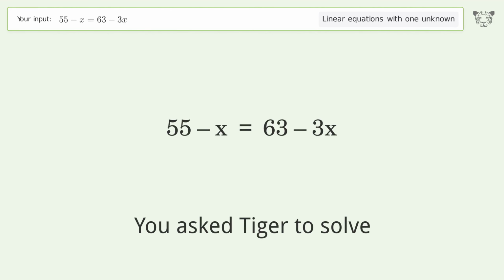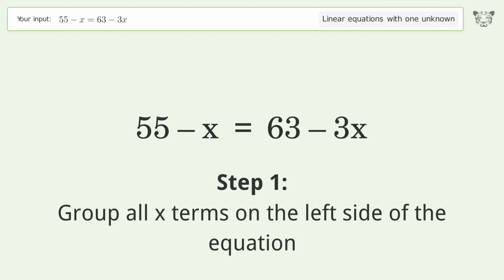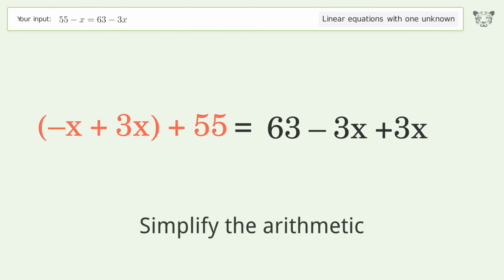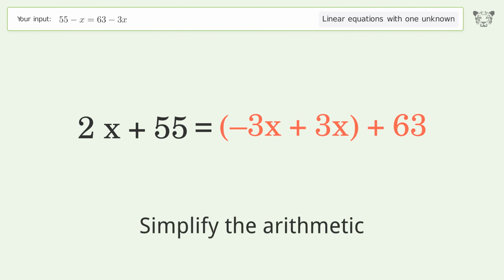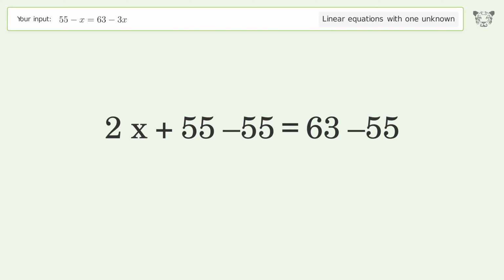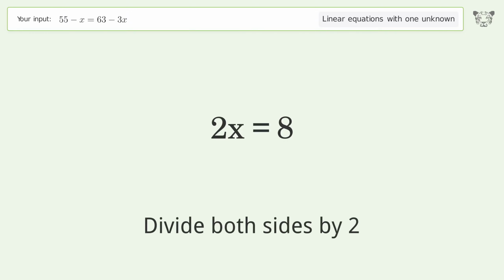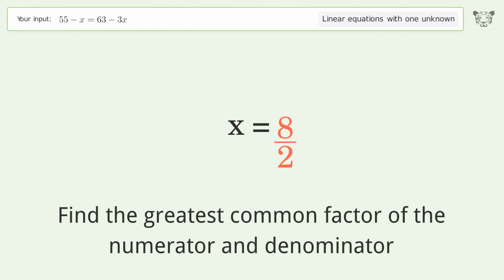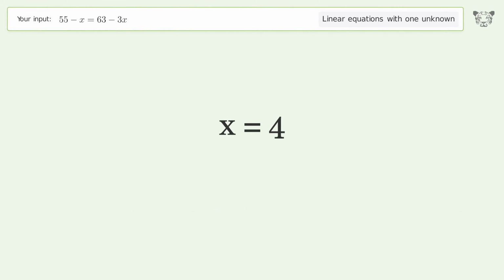Solve 55-x=63-3x: Linear Equation Video Solution | Tiger Algebra